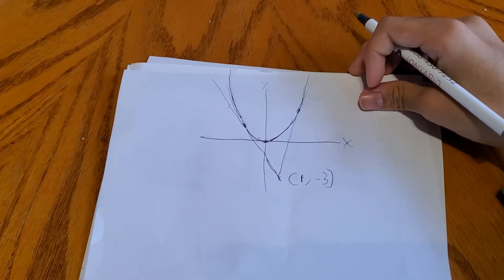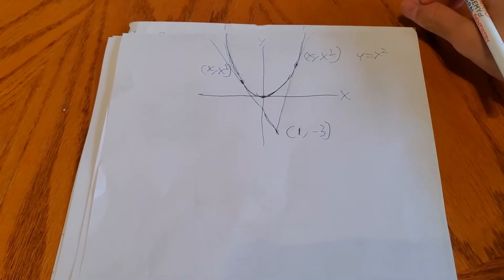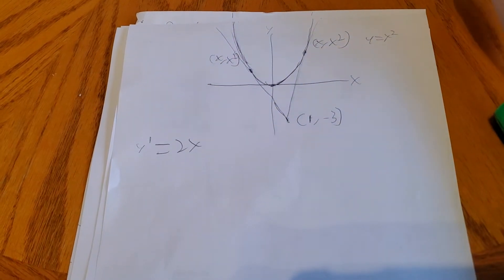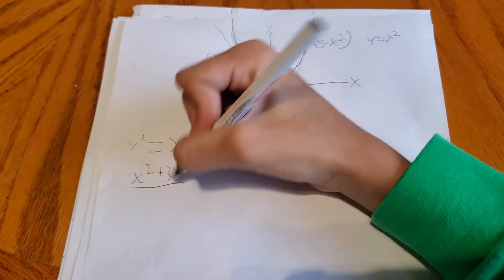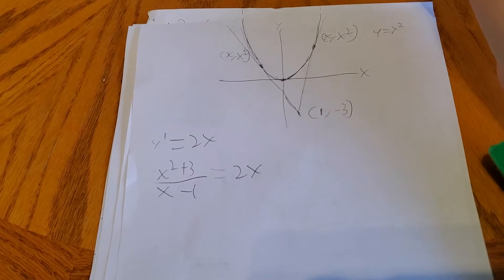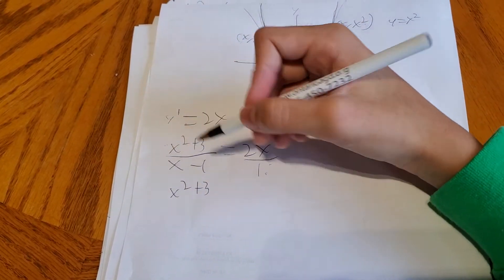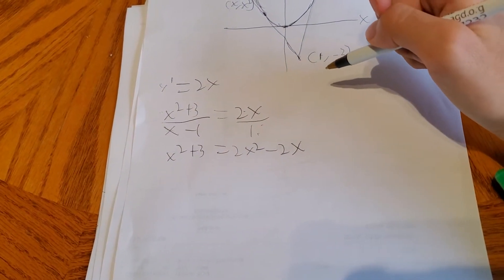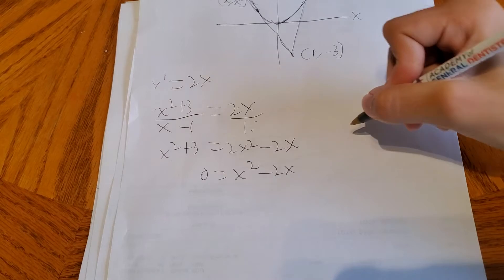finding the equation of two tangents to a parabola that are also passing through a given point.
difficulty: 2/10